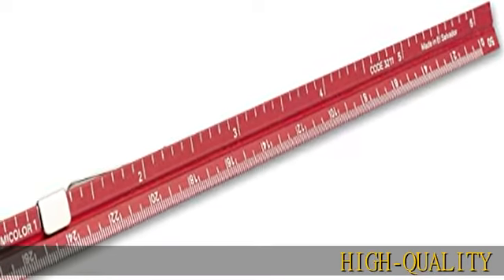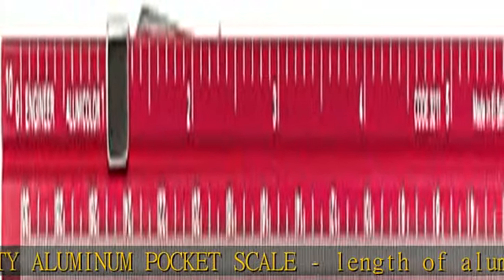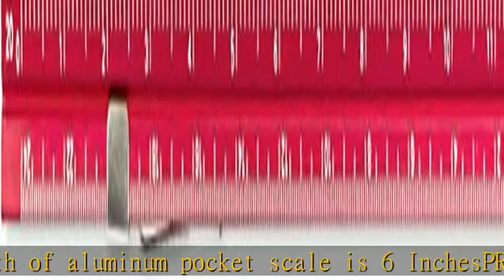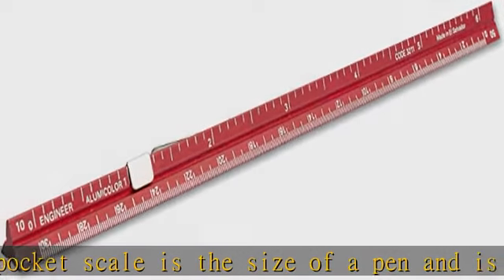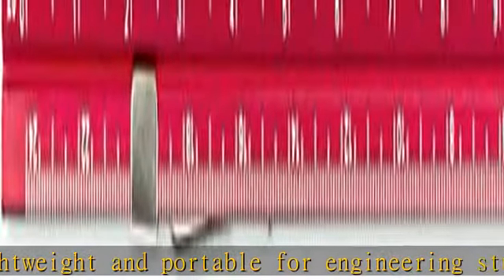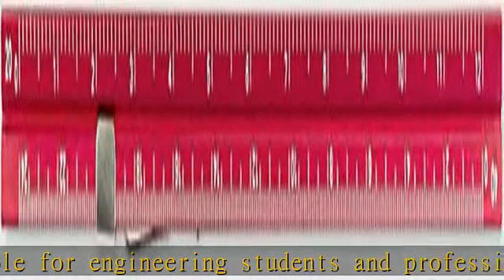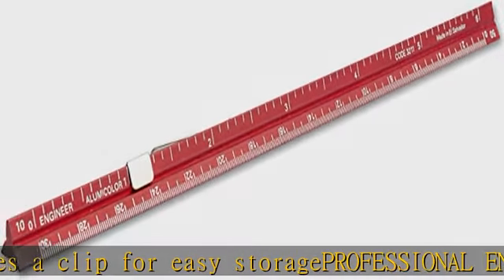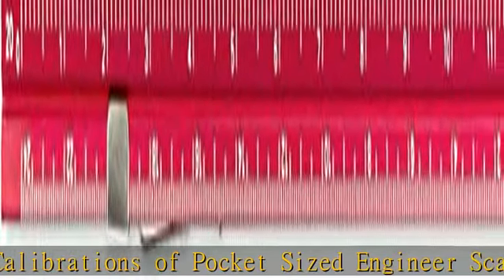Alumicolor Aluminum Engineer Pocket Scale With Clip, 6IN, Red